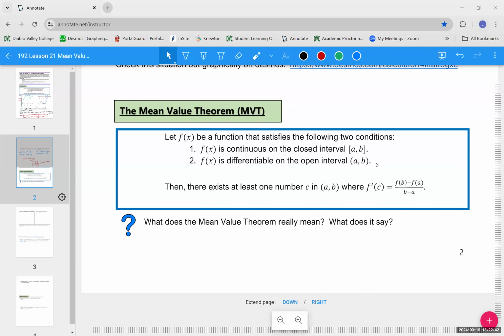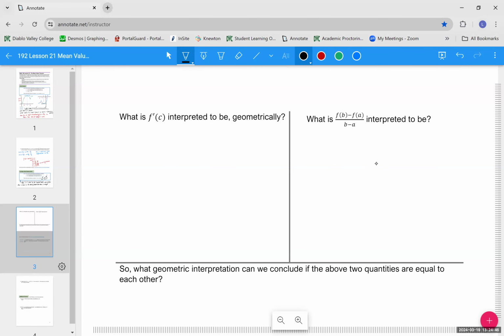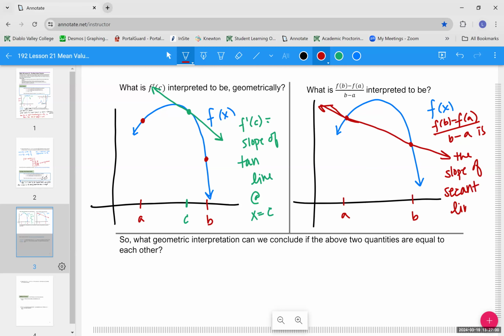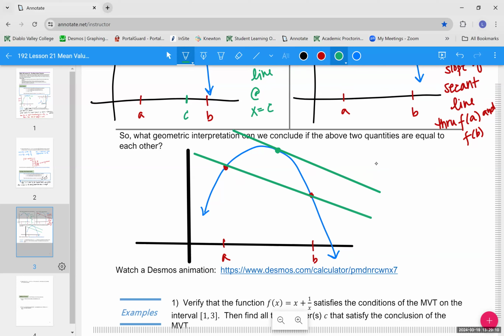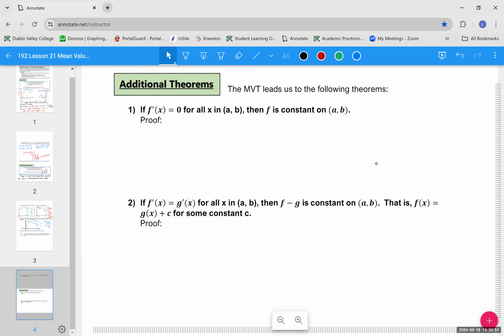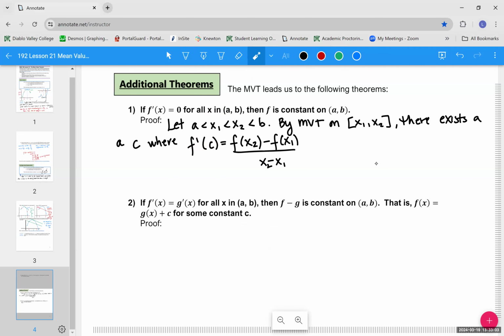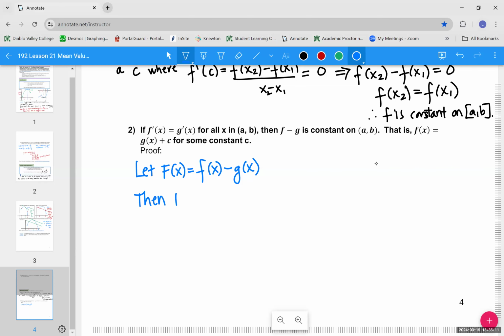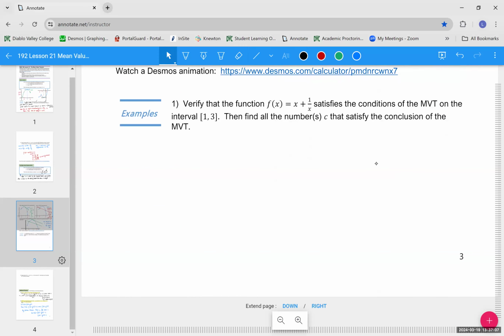Lesson 21, part 2: The Mean Value Theorem